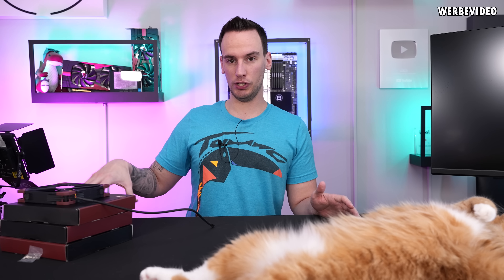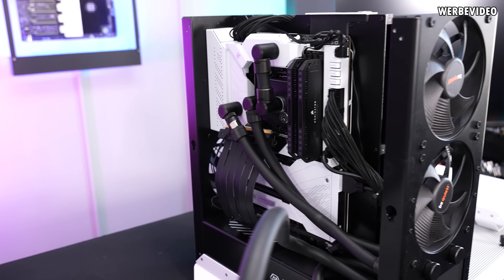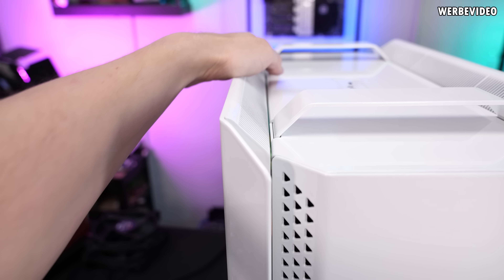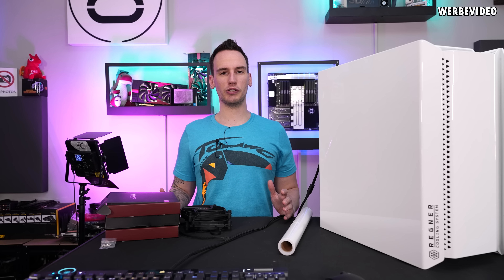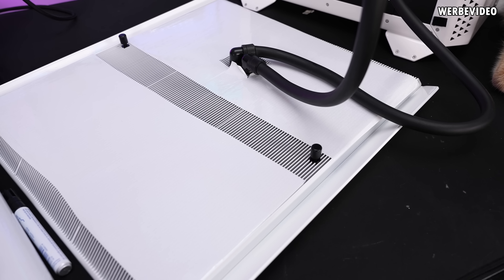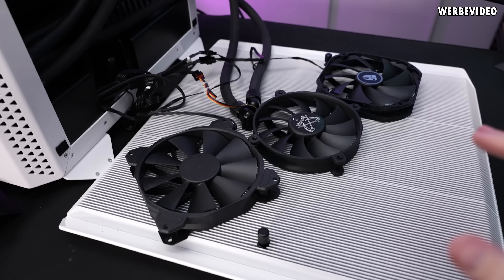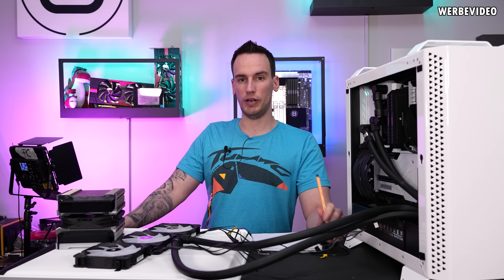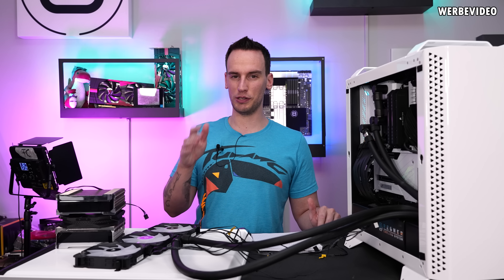Trying Community Ideas to Fix the 1700 EUR Regner Cooling Case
Save 10% on your iFixit purchase: DER8AUER10

Timestamps:
0:00 Intro
0:40 New Fans?
1:10 Swapping out the fans
3:02 Temperatures with new fans
4:04 Tipp from Dan Cases: foil on the radiator finns
5:59 Maximum Airflow
7:57 Kühlfläche
9:37 Outro